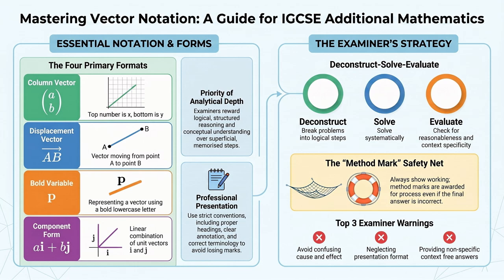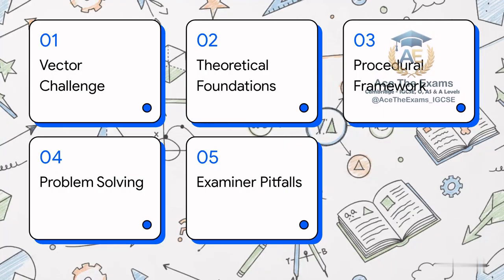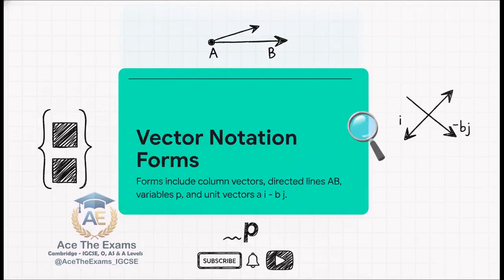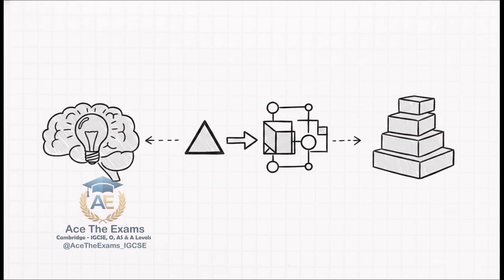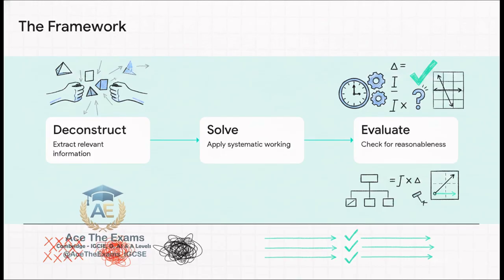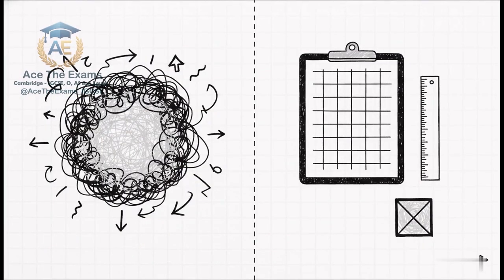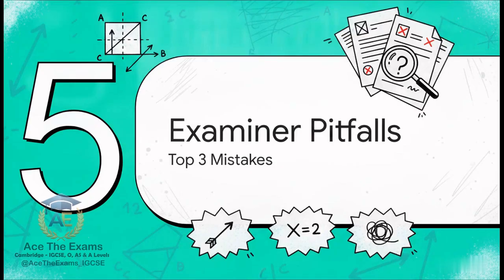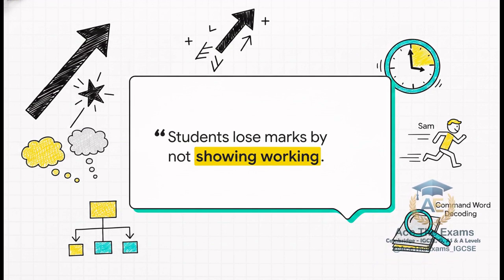Vector Notation Additional Mathematics 0606 | IGCSE | Ace The Exam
Vector notation additional mathematics 0606 for @@phrase1@@.
This @@phrase3@@ lesson explains vector notation with syllabus-focused revision, exam technique and past-paper style practice.

Chapters
00:00 Intro
02:34 Section 1
05:08 Section 2
07:42 Section 3